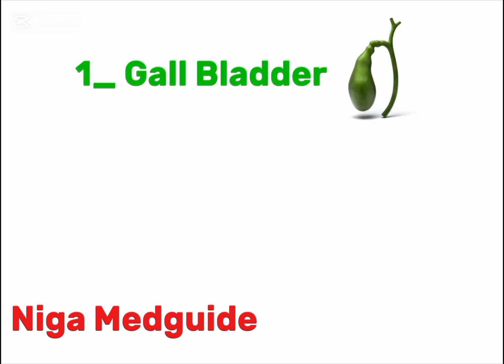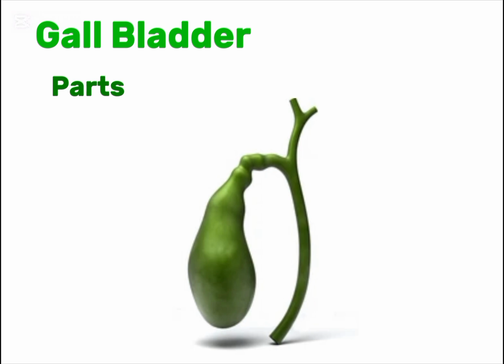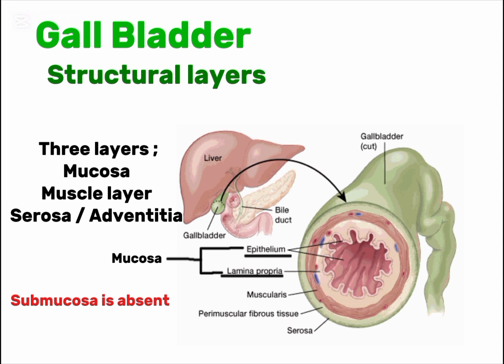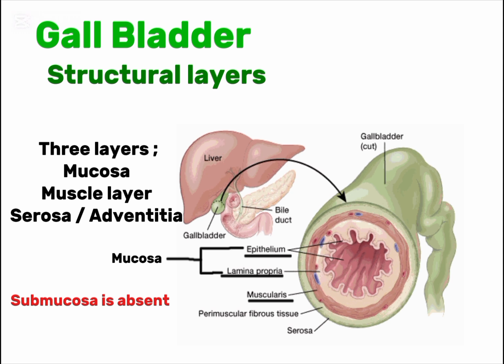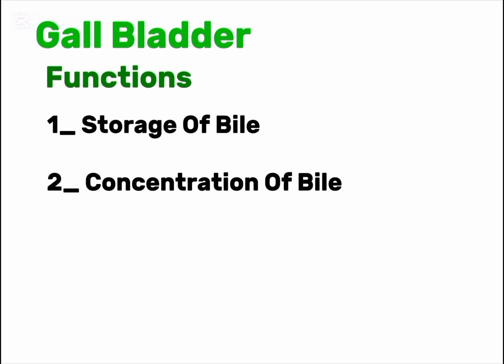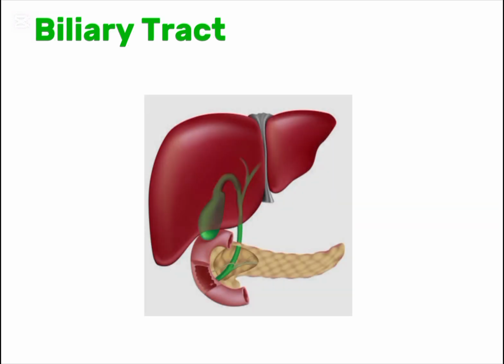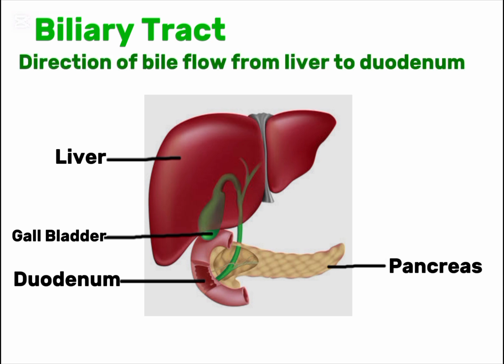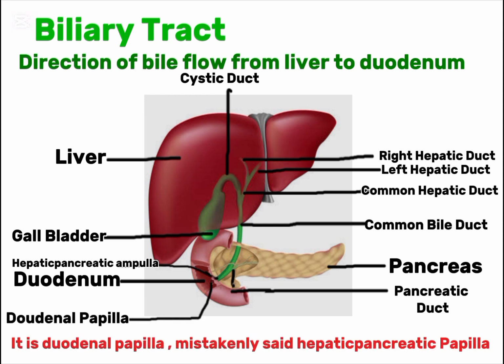Gall Bladder, Biliary Tract & Bile pathway _ Anatomy and Physiology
In this video, we explain the Gallbladder, Biliary Tract, and Bile Pathway in a simple, clear, and exam-oriented way.

This lecture covers the location, structure, and functions of the gallbladder along with a step-by-step explanation of how bile flows from the liver to the duodenum.

📌 Topics covered in this video:
1_ Gallbladder:
Location
Parts
Structural layers of gallbladder
Functions

2_Biliary tract and its components
3_Bile pathway

🎯 Useful for:
Nursing students
Medical & paramedical students
Anatomy & physiology revision
Viva and exam preparation

📚 Explained in an easy language with a concept-based approach to help you understand, not just memorize.